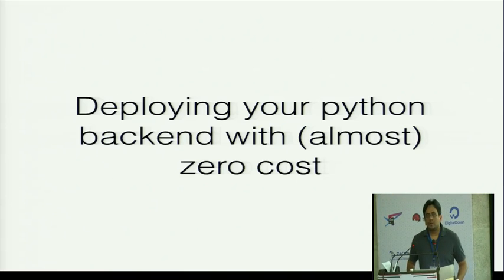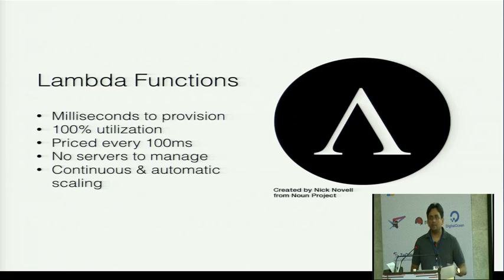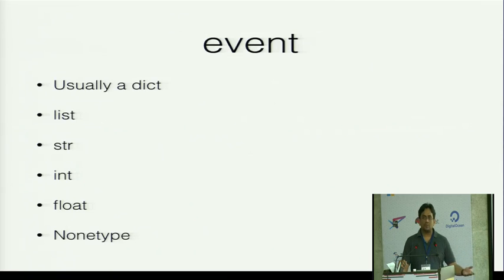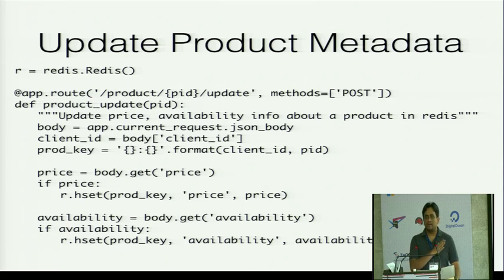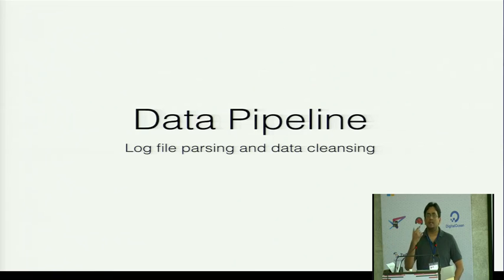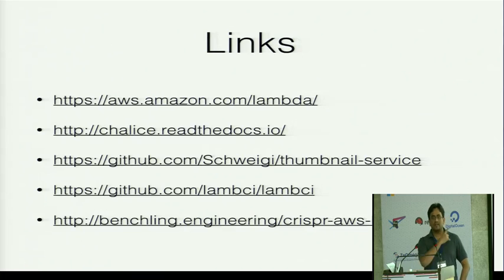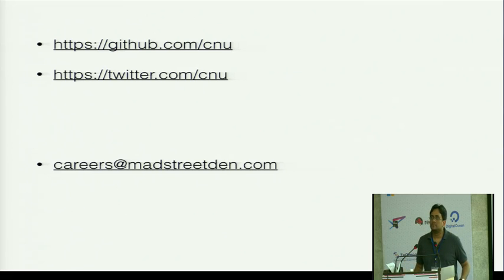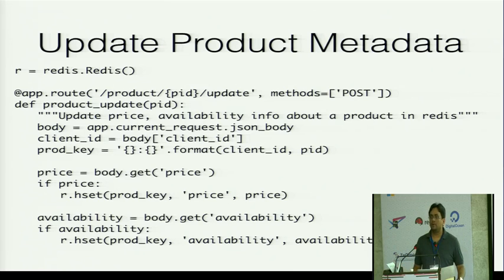Deploying your python backend with almost zero cost by Srinivas Rangarajan 46:31